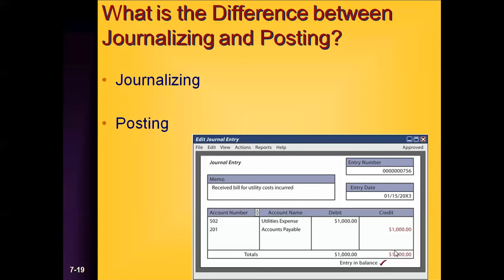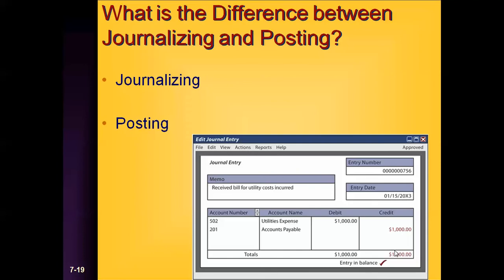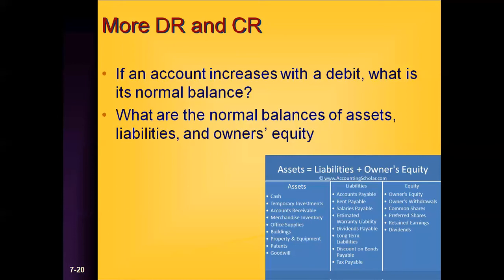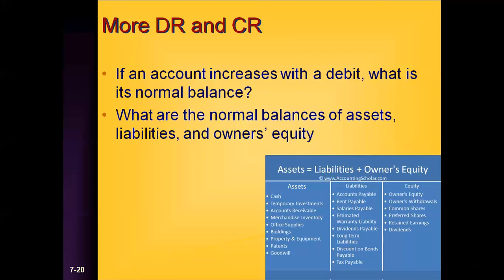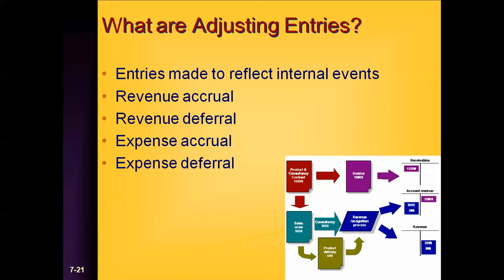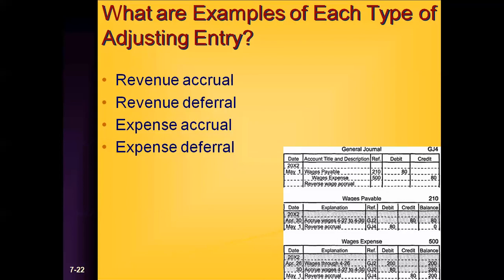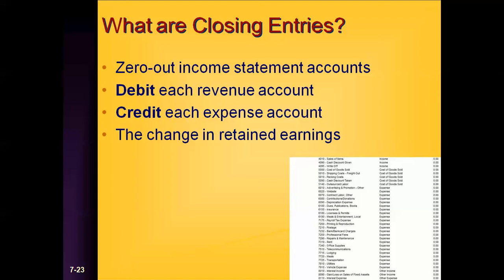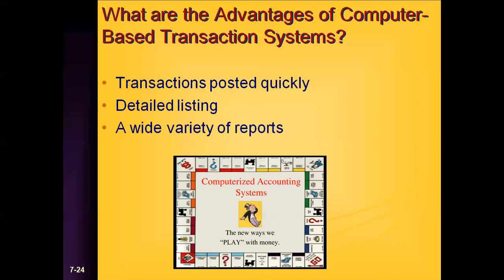College Accounting Chapter 7 Section 4